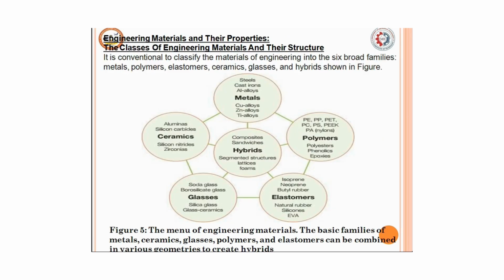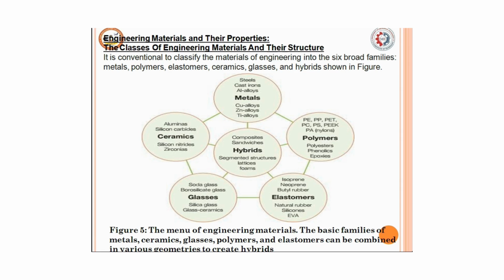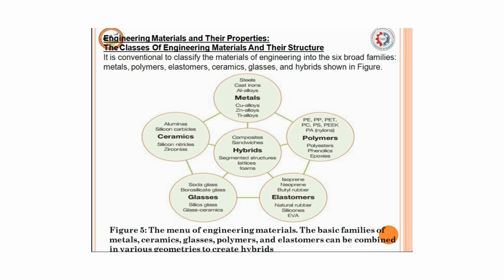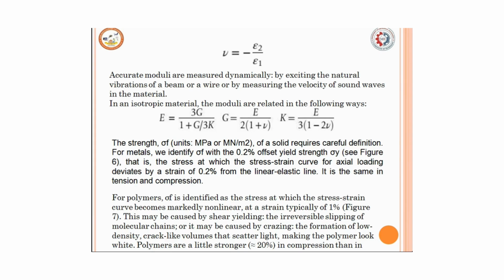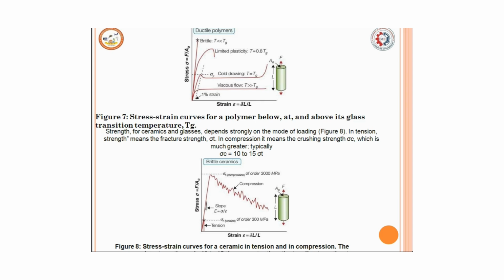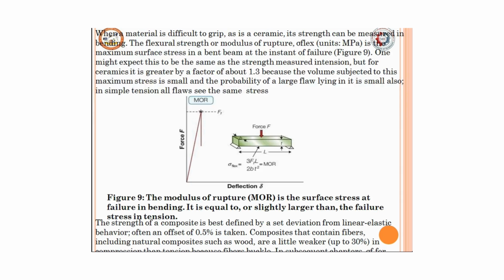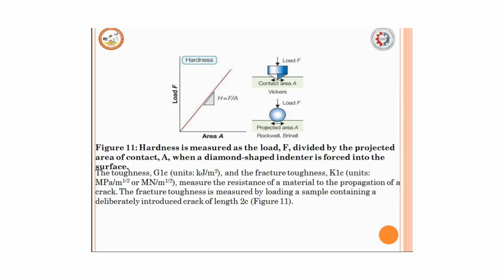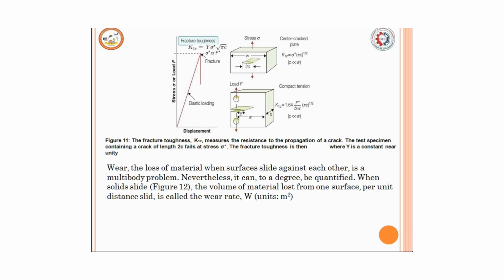23MEIMODULE 5 VIDEO 3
Composite materials - Definition, classification, types of matrix materials & reinforcements,
Metal Matrix Composites (MMCs), Ceramic Matrix Composites (CMCs) and Polymer Matrix
Composites (PMCs), Particulate-reinforced and fiber- reinforced composites, Applications of
composite materials. Mechanical and functional properties of Engineering Materials